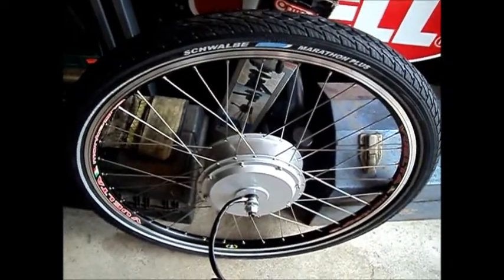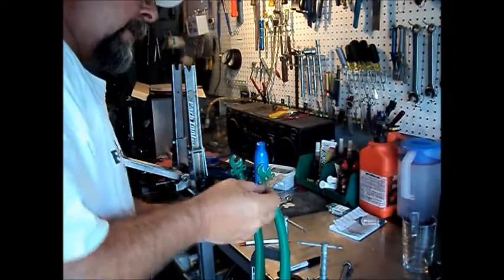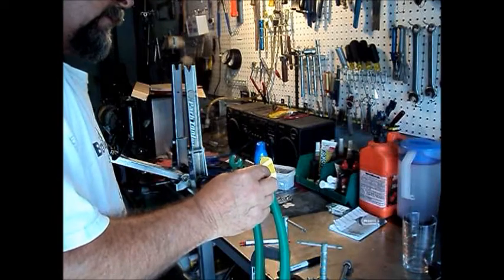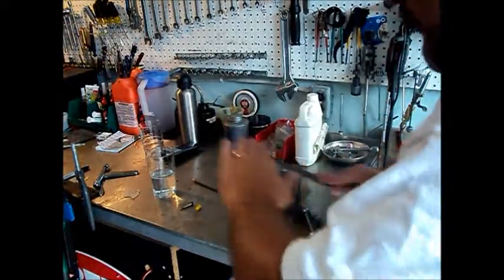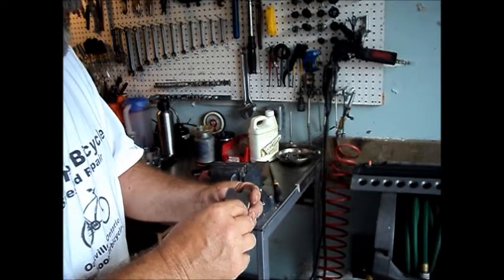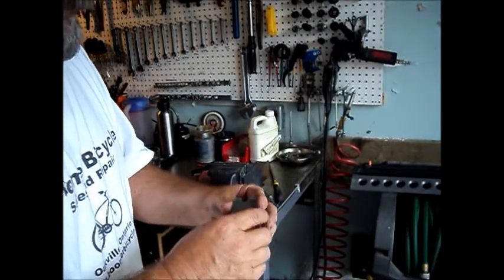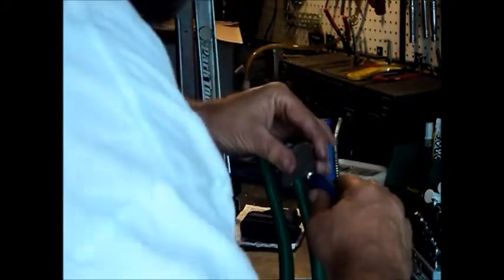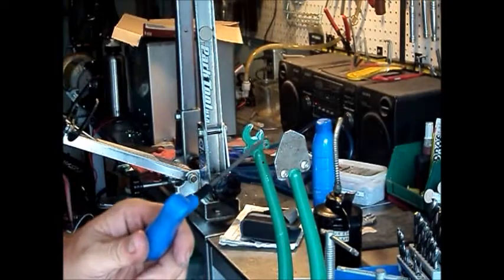Building an electric assist bicycle part II.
In this stage of the build, I fabricate safety tabs to retain the front axle, and re-enforce the dropouts against the rotational force of the axle.